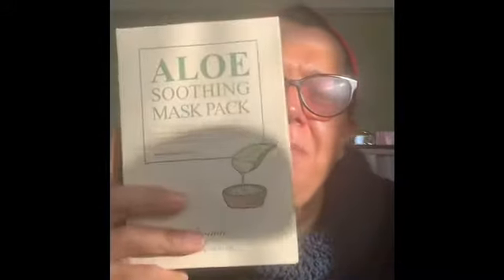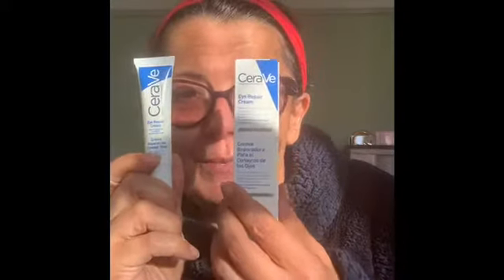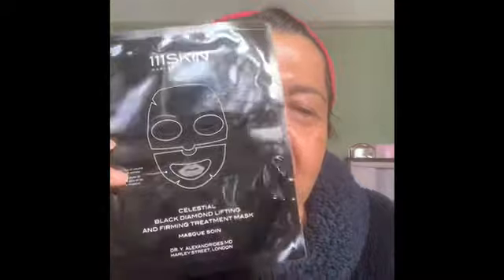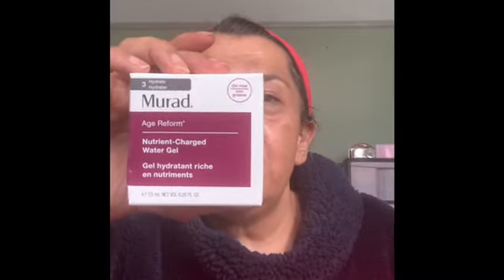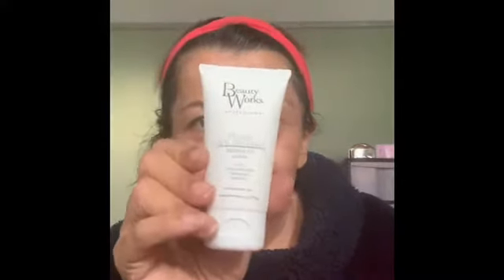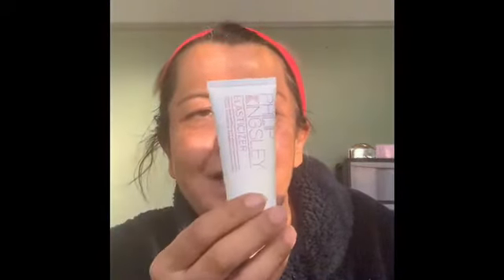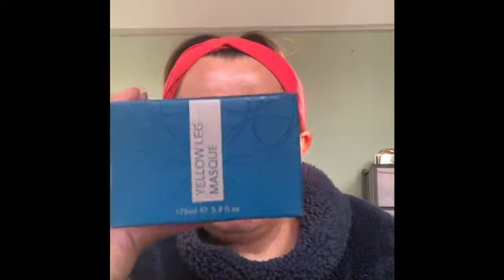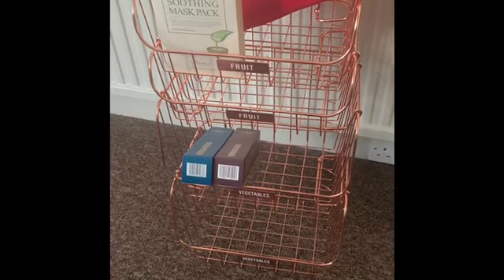Bank holiday weekend skincare Haul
Hiya all my Ali Pallies!

As promised here is my bank holiday weekend skincare haul. Hope you like it

Products mentioned in order all purchased from look fantastic unless otherwise stated: currently many of these products were reduced by 20% using code BEAUTYLF . Check look fantastic site for further details (1st September 2020)
Bioderma pigmentbio brightening night face cream normally £20 (I got for £16 with code)
Cerave facial moisturising lotion no spf PM £13 (code didn’t apply but part of  3 for 2 offer)
Cerave eye repair cream £12 (can’t use code but 3 for 2)
111skin Celestial Black Diamond lifting mask single £20 (I got for £16 with code)
111skin theorem Bio Cellulose treatment mask single £20 (I got for £16 with code)

Look fantastic bank holiday weekend beauty bag (this was available over the bank holiday weekend when you spent £90)

Large bag look fantastic
Murad age reform nutrient charged water gel
Filorga time filler samples serum moisturiser and eye cream
E cooking intensive moisturising day cream
Beauty works pearl nourishing Argan oil hair mask
Zelens daily defends sunscreen spf 30
Moroccanoil treatment oil original for hair
Ouia body cream
Avant collagen eye restoring pads (just by the way I got one pair in the box/ but they are £58 for five pairs to buy!)
Philip Kingsley elasticiser
REN clean screen mineral spf 30 sunscreen
Free sample (purchases over £50) of  Eve Lol rescue toner for face
Available from margaretdabbs.co.uk
*Margaret Dabbs foot soak
*Margaret Dabbs firming leg serum
*Margaret Dabbs yellow leg masque

Rose gold stacking vegetable basket £9.99 available from Aldi